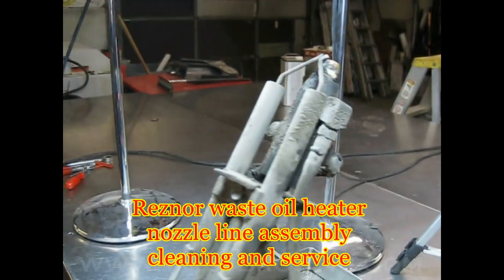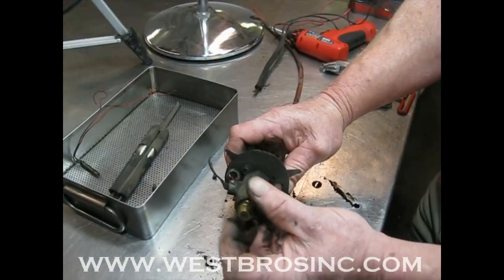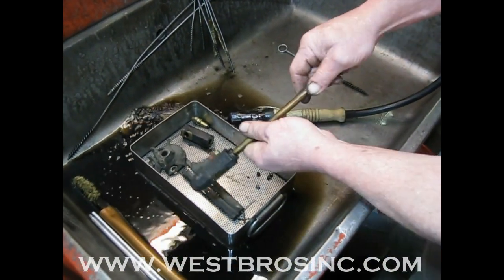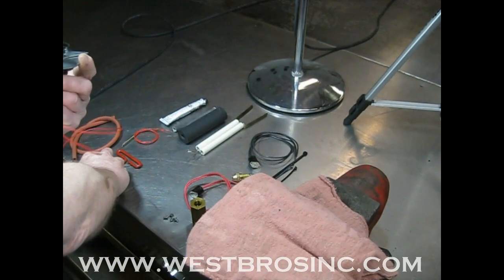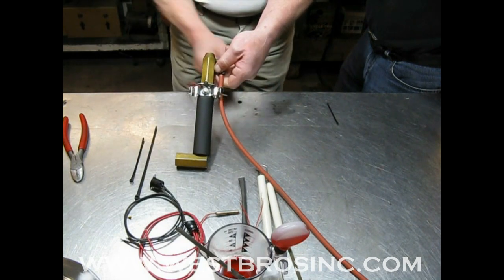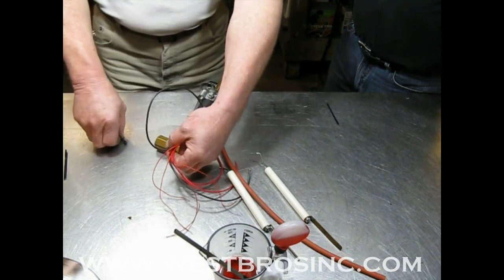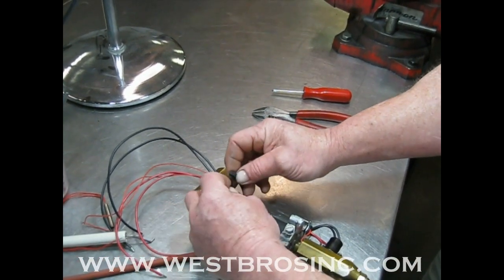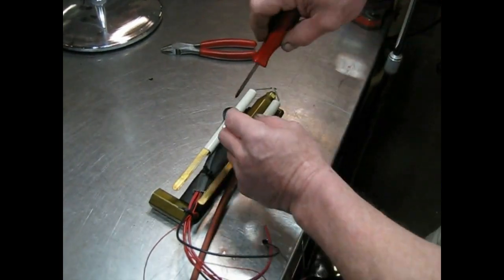#8 Waste oil heater service / repair Reznor nozzle line assembly HD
Service and cleaning of a Reznor waste oil heater nozzle line assembly / burner gun. Shows needed parts. This applies to all models of waste oil heater from Reznor.
All parts, service and support available at West Brothers, Inc. Heating and air conditioning. Specializing in waste oil fired equipment.